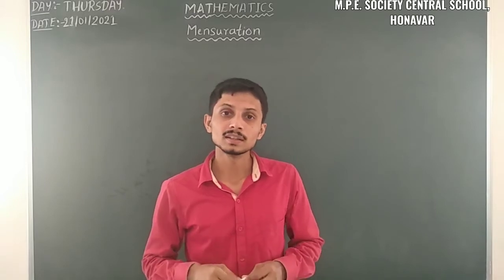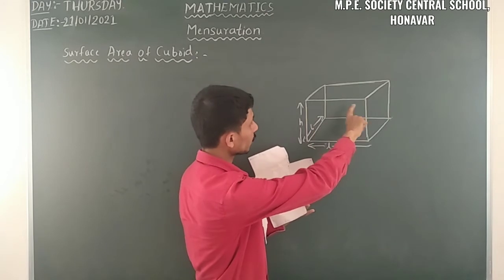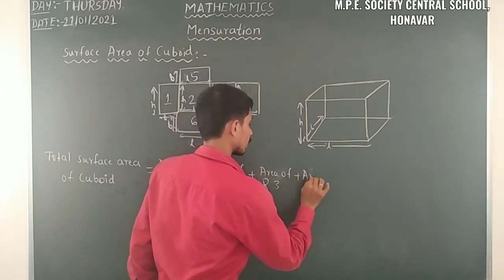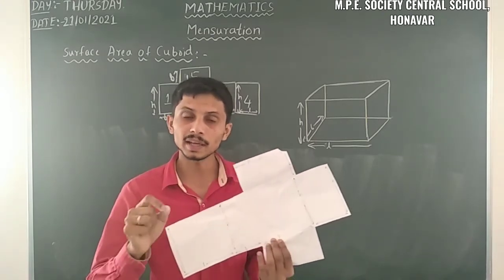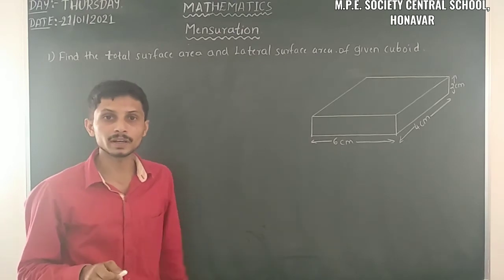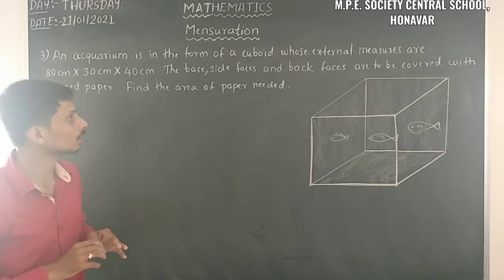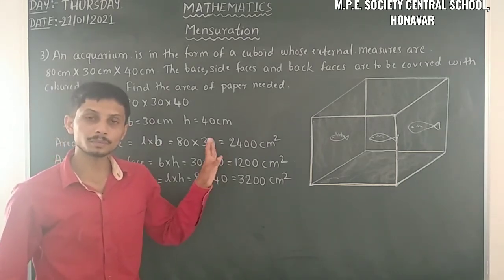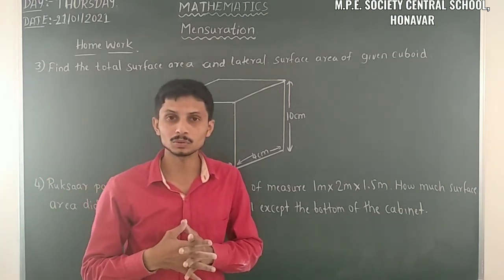SURFACE AREA OF CUBOID|| PART- 1|| CBSE -8|| BY NITESH SHET